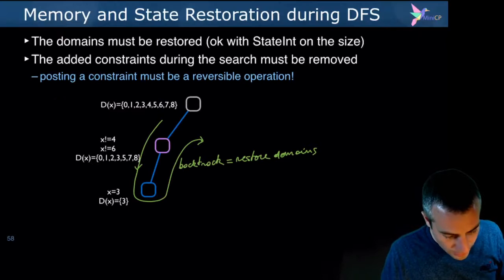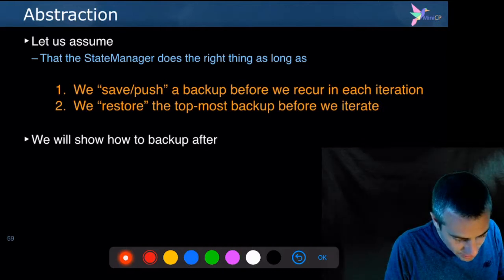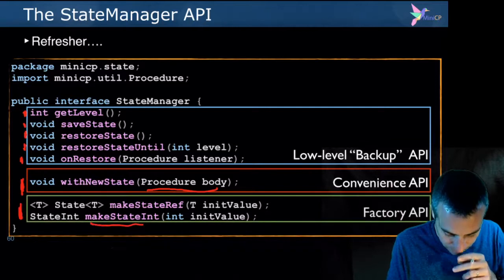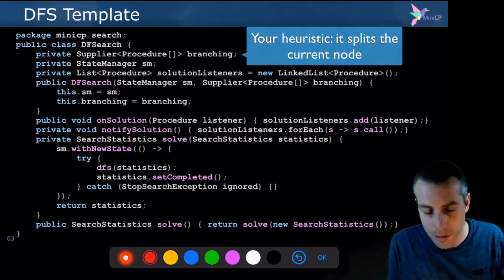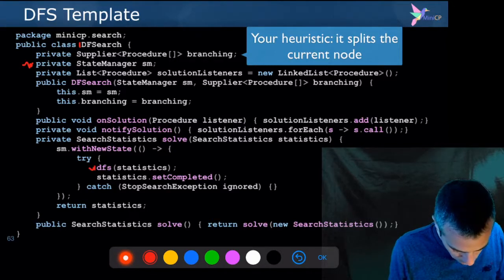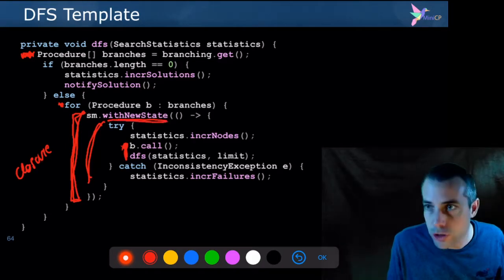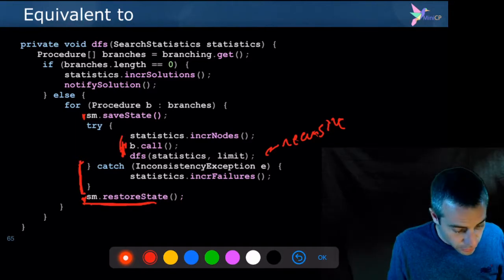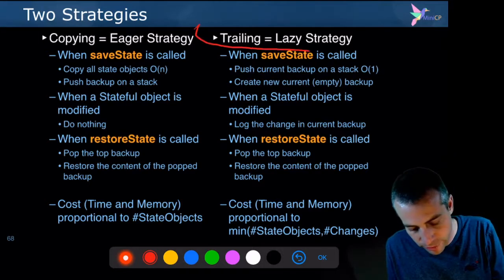14 state management